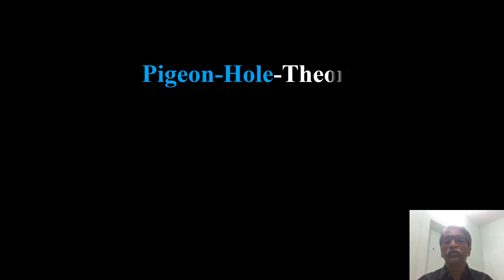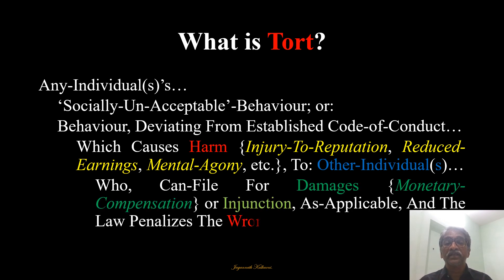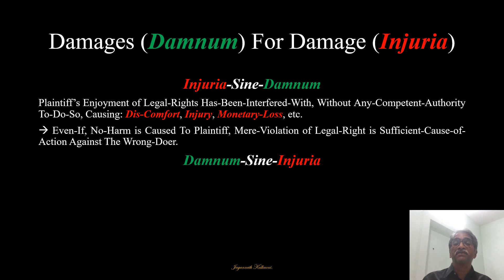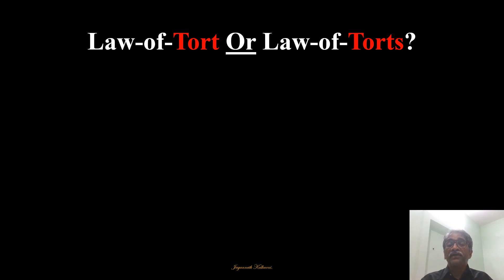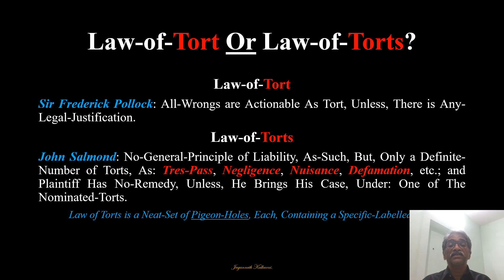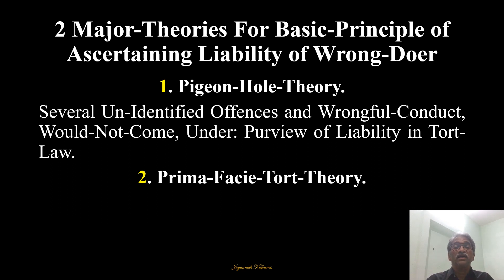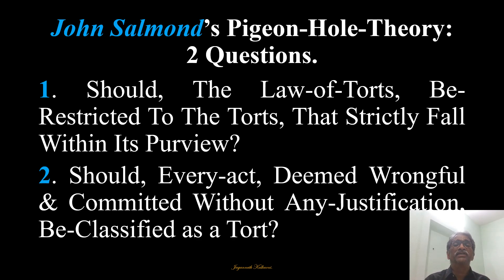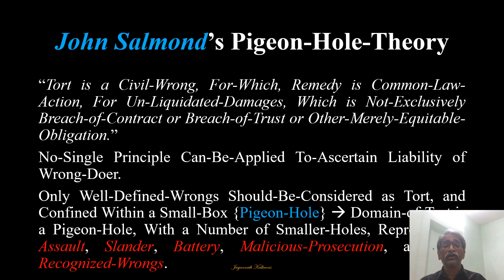Analysis of pigeon-hole theory under Law of torts | LawPutra